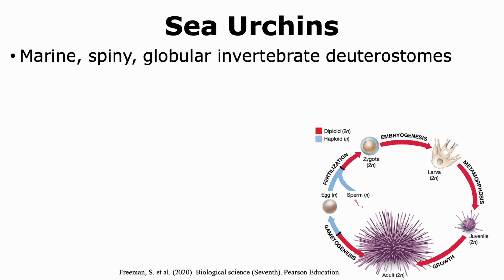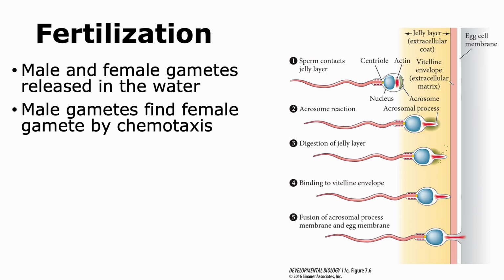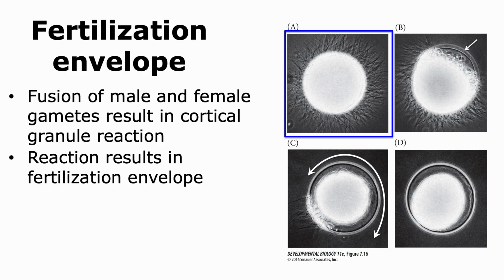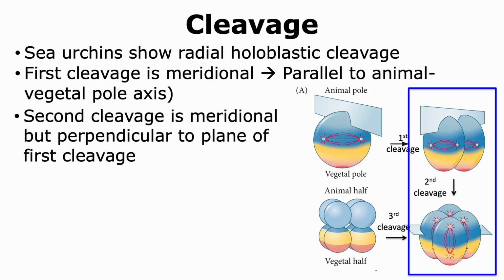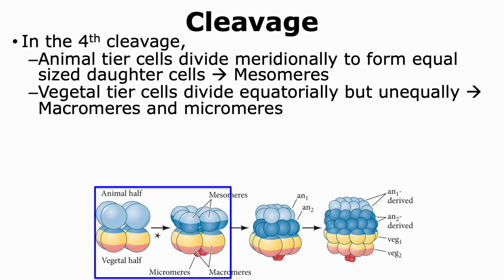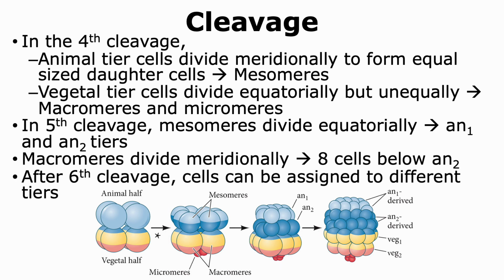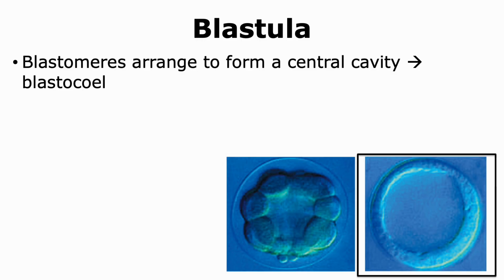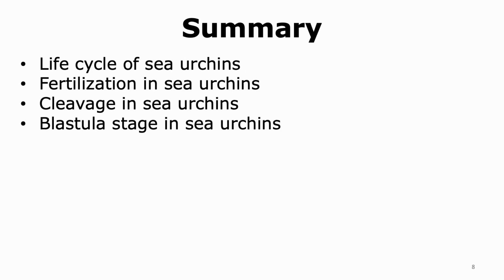Fertilization and Cleavage in Sea Urchins